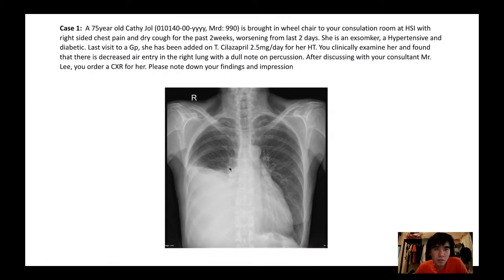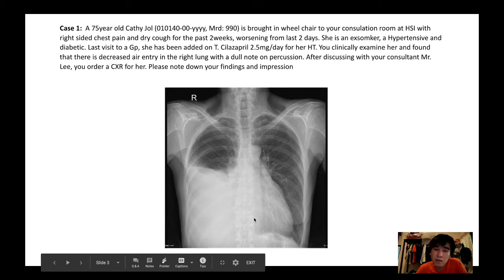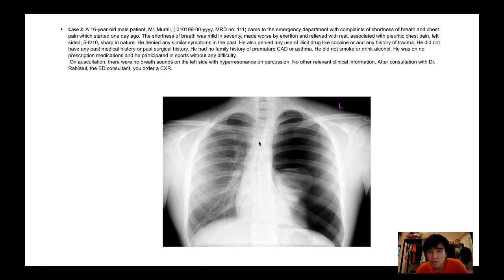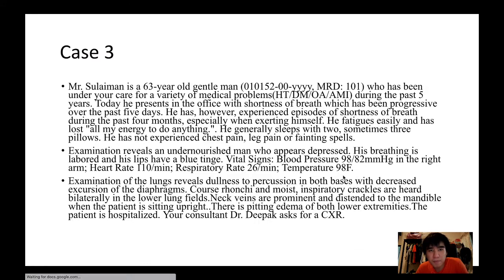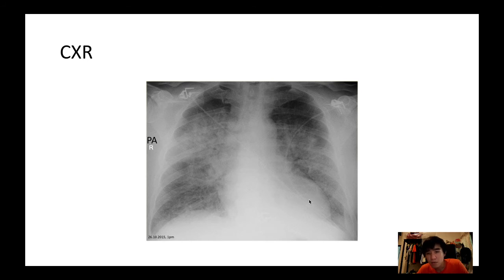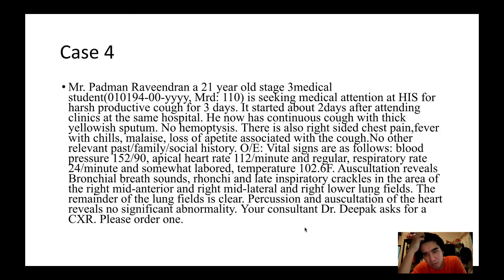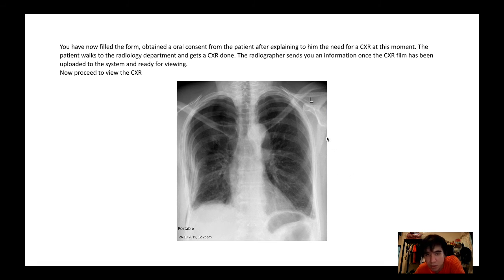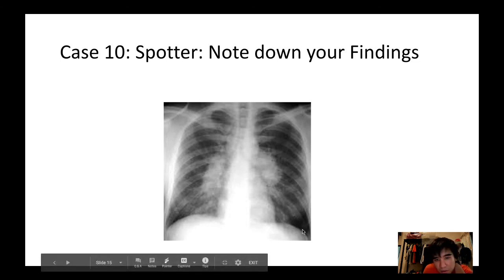Chest X-ray interpretation process (pre lecture)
On retrospect after the lecture, I have used a few terms wrongly throughout the video.

Learning points:

Consolidation:
Used when there is an ill-defined opacity and there is presence of air-bronchogram
The heart failure case should be termed fluffy opacities instead of consolidation.

If clinical picture suggests heart failure, look for all other CXR signs of heart failure, make sure not to miss it when reporting the CXR especially in Wriske
ABCDE
Alveolar oedema / bat wing appearance (fluffy opacity)
B: Kerly B lines (lines from the chest wall indicating interstitial oedema)
C: Cardiomegaly
D: Diffused upper lobe vessels
E: Effusion (blunting of the costophrenic angles)

When to use the term mass?
Well-defined opacities, if more than 4 cm use the term mass, if less than 4cm, use the term nodules.

Perihilar vs hilar mass
When there is mass in the hilar/ perihilar area, look for the "hilum overlay sign" (can you see the lung markings overlapping with the mass?) If yes, hilum overlay sign positive, the mass is from the lung, not the hilum, termed perihilar mass
If cannot see lung markings over the mass, hilum overlay sign negative, the mass is from the hilum, termed hilar mass.

Spotters 1:
Differentials 1. Lung metastasis (not all lung metastasis are perfectly round/ cannonball) 2. PCP

Spotters (paediatric X-ray)
Diagnosis: miliary TB

Spotters hilar mass (last question)
Differentials: lymphadenopathy due to sarcoidosis/ lymphoma